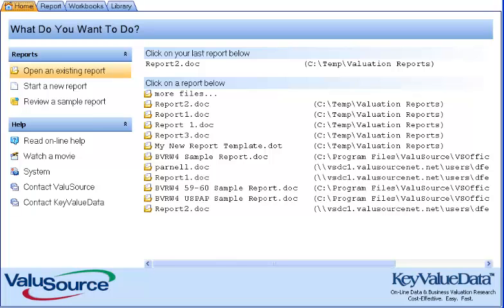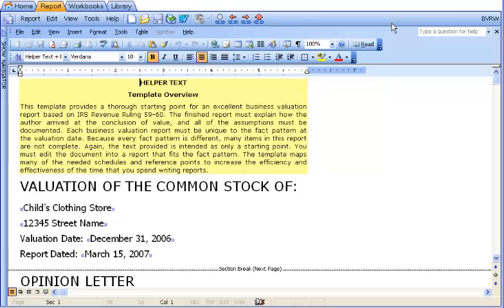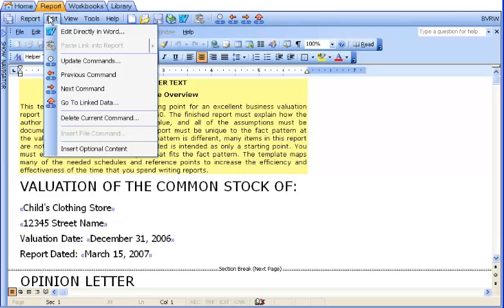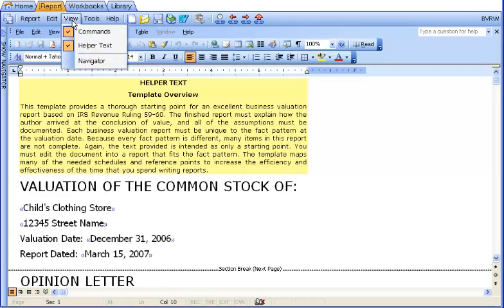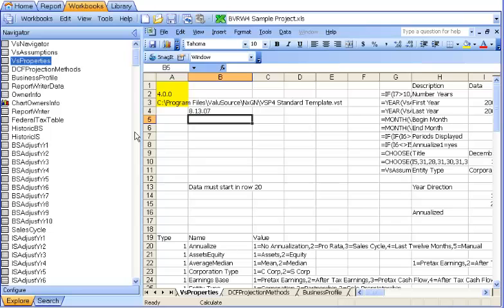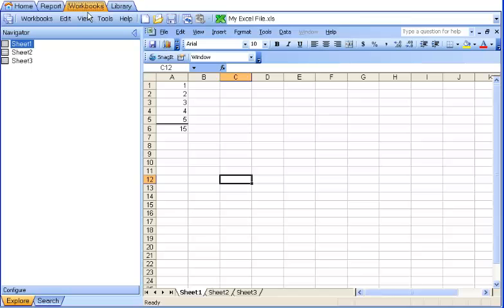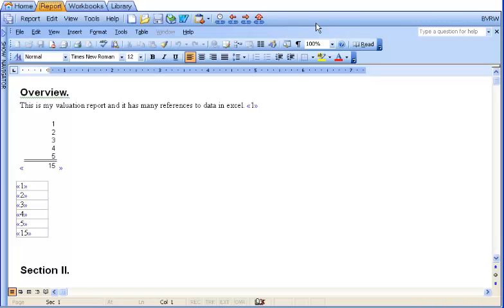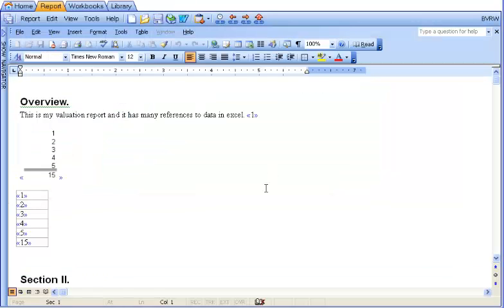Bvrw Overview Vs7